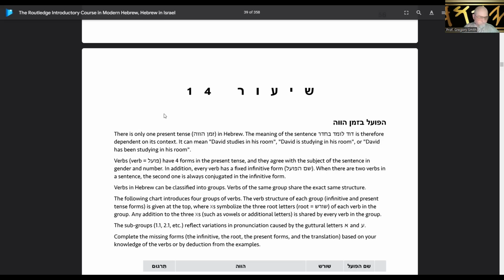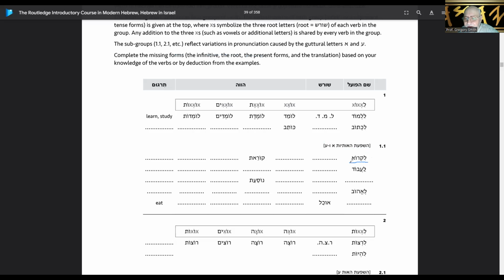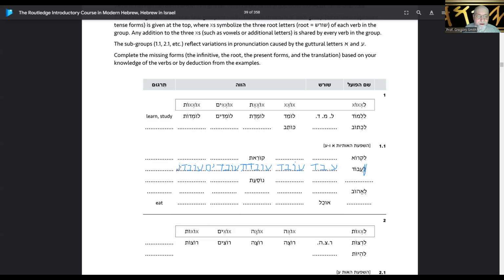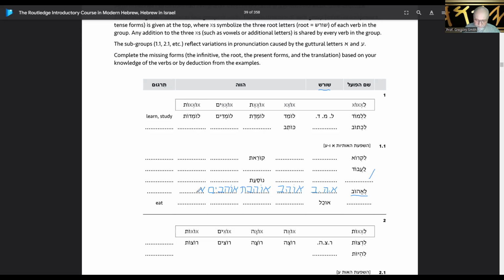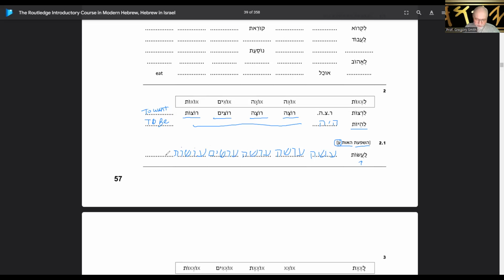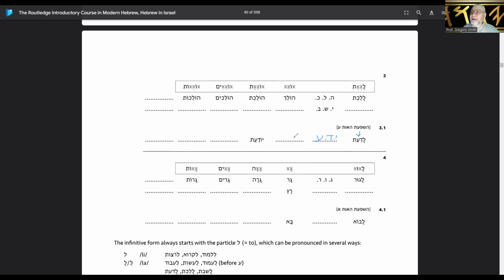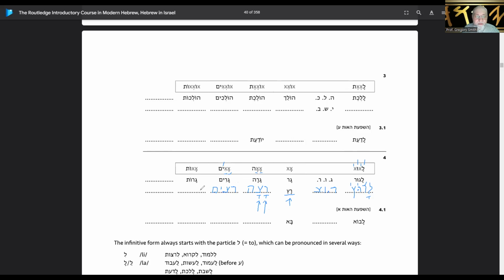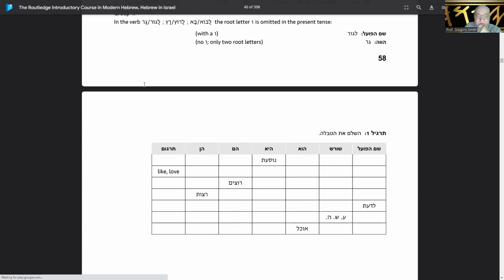Lesson14b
Modern hebrew studies Lesson 14b, enter live room via ZOOM.US or leave comments on the comment section of the room